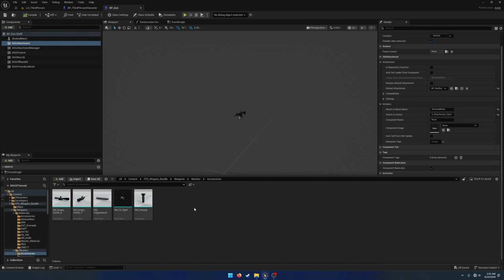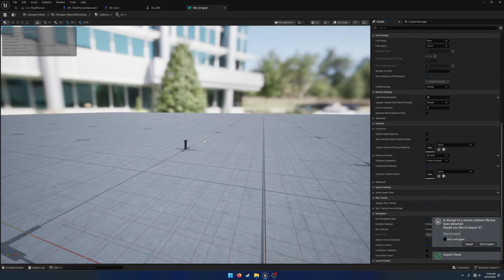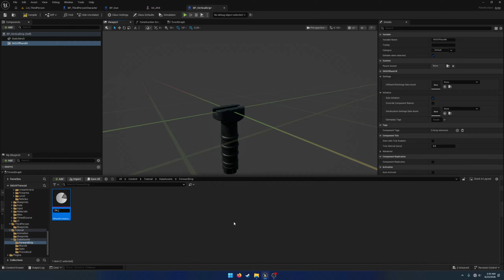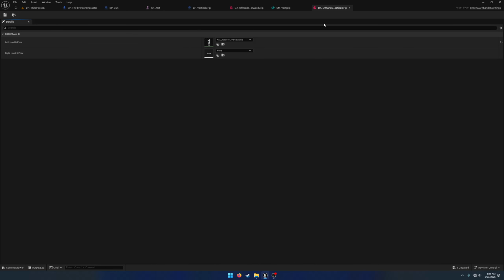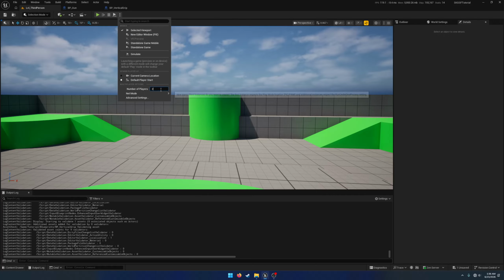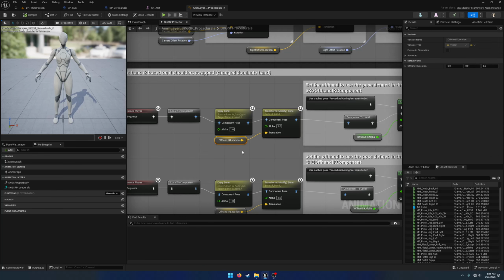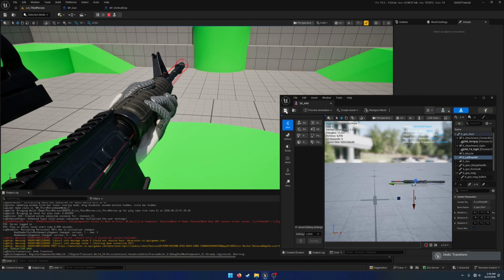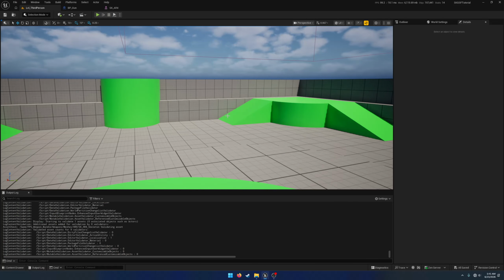SKG Shooter Framework Part 13: Setup Vertical Grip